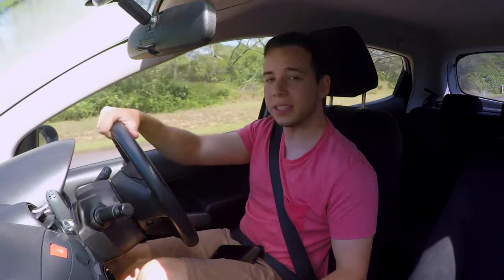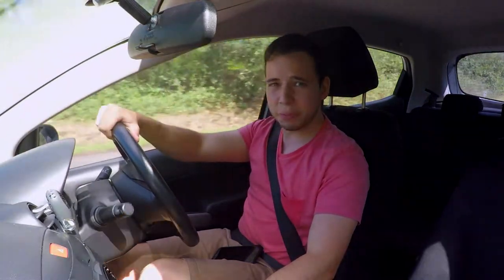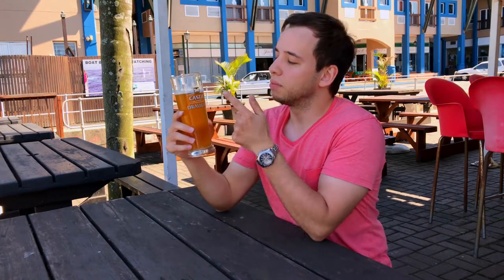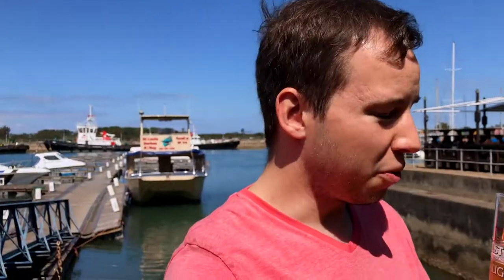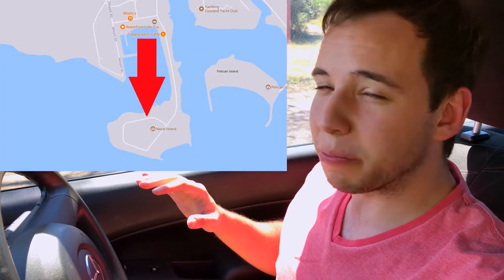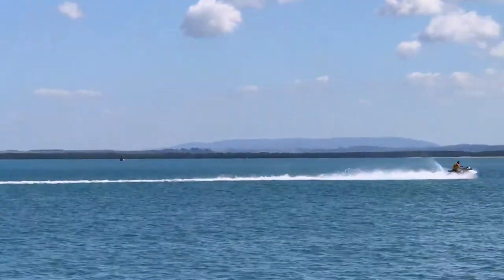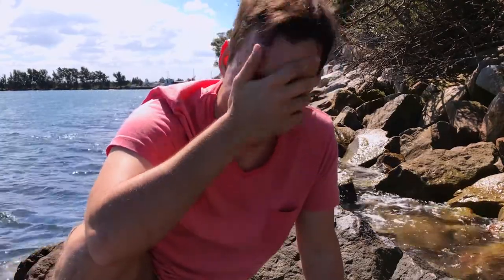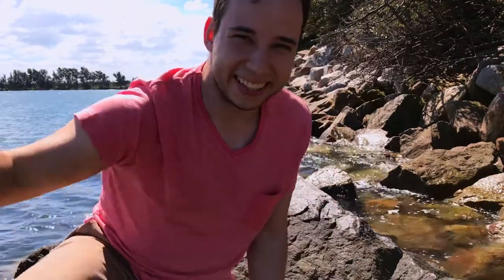VLOG 3: The Waterfront, Richards Bay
Beer, Food and Scenic Views, join me as I'm off to hit up Richards Bay's Waterfront! The locals are truly so friendly here.